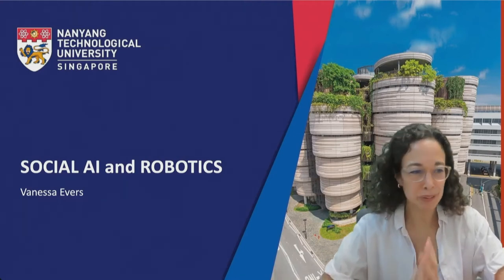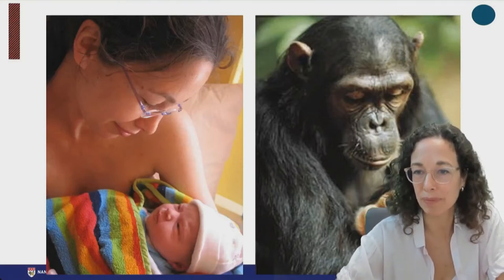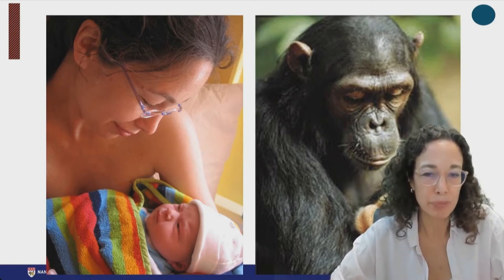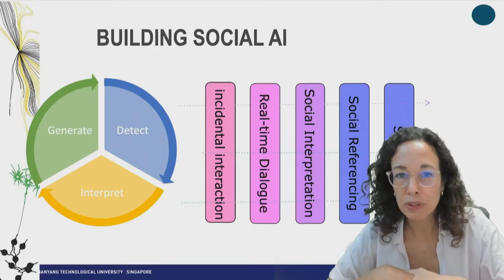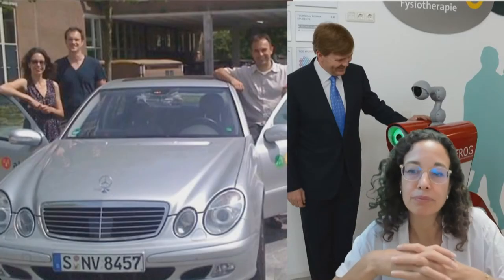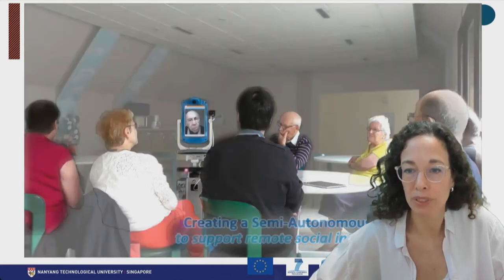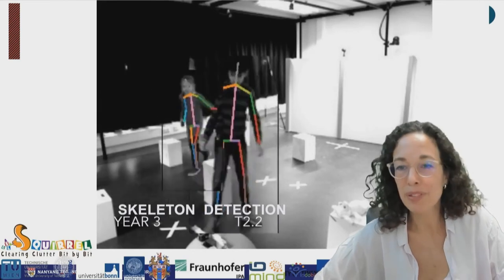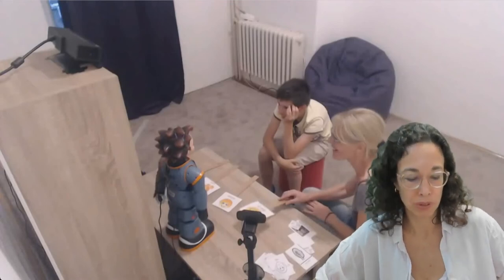Socially Intelligent Robots & AI - Vanessa Evers at USI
Current AI and robotic systems are expected to be designed in a human-centric way. Ensuring that people are in control, and AI is fair, ethical, just and accountable. In her work, Vanessa has tried to contribute to this goal by developing robot-based AI that is socially intelligent: Robots that understand the social context in which they are used. As such she hopes to develop intelligent robots that understand people’s social behaviours, act in a socially normative way and learn socially from people and each other. In her talk Vanessa will introduce different robots that were developed by her group in the last 15 years, explain the challenges in this computer/social science field of study and how far we have come in making Artificial, Socially Intelligent technology.

00:01 : Talk
42:24 : Live Q&A

The conference USI discovers and makes accessible internationally renowned specialists in science, technology, and philosophy to contribute to the progress of organizations.
USI welcomes over 1500 attendees, from members of the board to operational teams, all committed to changing their organizations for the better and quenching their curiosity. USI’s strength lies in its unwavering ability to surprise.